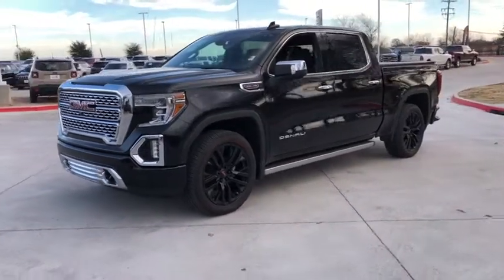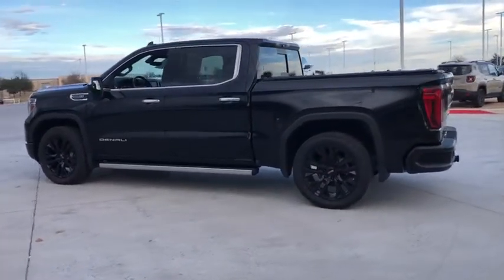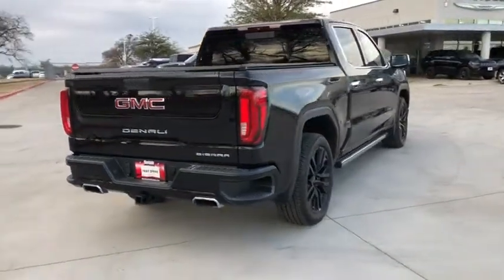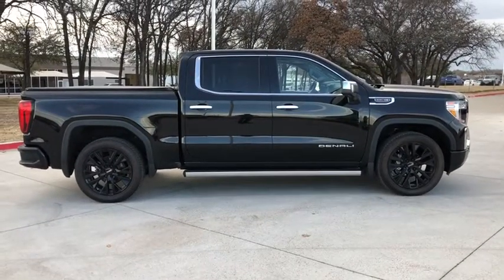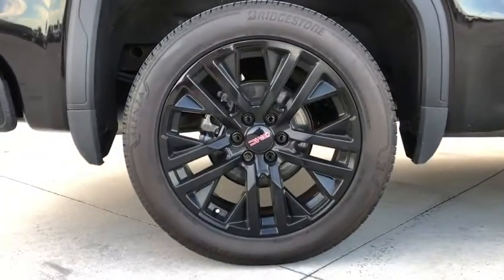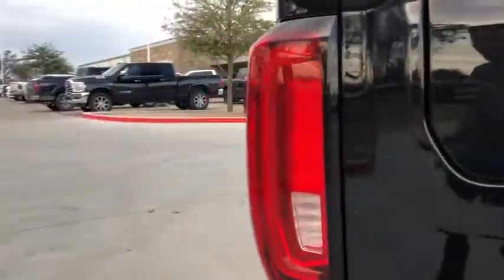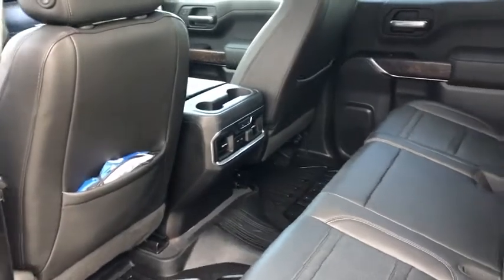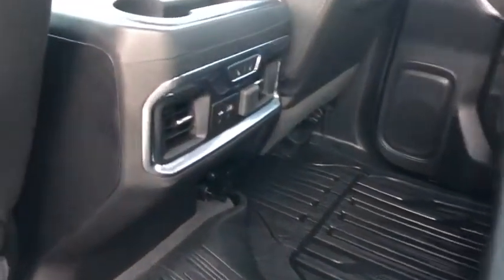2019 GMC Sierra 1500 Granbury, Fort Worth, TX KZ253939C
Onyx Black Used 2019 GMC Sierra 1500 available in Granbury, Texas at Mike Brown CDJR. Servicing the Fort Worth, TX area.
2019 GMC Sierra 1500 Denali - Stock#: KZ253939C - VIN#: 1GTU9FEL5KZ253939

Shottenkirk CDJR
4970 East Highway 377

Clean CARFAX. CARFAX One-Owner. 120-Volt Bed Mounted Power Outlet, 120-Volt Instrument Panel Power Outlet, 12-Volt Rear Auxiliary Power Outlet, 170 Amp Alternator, 2 USB Ports, 2 USB Ports (1st Row), Auxiliary External Transmission Oil Cooler, Chrome Assist Steps, Chrome Recovery Hooks, Color-Keyed Carpeting Floor Covering, Compass, Deep-Tinted Glass, Denali Ultimate Package, Driver Alert Package I, Driver Alert Package II, Electric Rear-Window Defogger, Electrical Lock Control Steering Column, Floor Mounted Console, Following Distance Indicator, Forward Collision Alert, Front Pedestrian Braking, GMC 4G LTE, GMC Connected Access, GMC MultiPro Power Steps, HD Radio, HD Rear Vision Camera, HD Surround Vision, Heated 2nd Row Outboard Seats, Heated Driver & Front Passenger Seating, Heavy-Duty Rear Locking Differential, High-Capacity Air Filter, Hill Descent Control, Hitch Guidance, Hitch Guidance w/Hitch View, Integrated Trailer Brake Controller, IntelliBeam Automatic High Beam On/Off, In-Vehicle Trailering App, Keyless Open & Start, Lane Change Alert w/Side Blind Zone Alert, Lane Keep Assist w/Lane Departure Warning, LED Cargo Area Lighting, Low Speed Forward Automatic Braking, Manual Tilt-Wheel & Telescoping Steering Column, Multi-Color 15 Diagonal Head-Up Display, Navigation System, OnStar & GMC Connected Services Capable, Perimeter Lighting, Power Door Locks, Power Front Passenger Windows w/Express Up/Down, Power Front Windows w/Driver Express Up/Down, Power Rear Windows w/Express Down, Power Sliding Rear Window w/Rear Defogger, Power Sunroof, Preferred Equipment Group 5SA, Rear Camera Mirror, Rear Cross Traffic Alert, Rear Dual USB Charging-Only Ports, Rear Wheelhouse Liners, Remote Vehicle Starter System, Safety Alert Seat, Signature Denali Grille, Spray-On Pickup Bed Liner w/Denali Logo, Steering Wheel Audio Controls, Technology Package, Theft Deterrent System (Unauthorized Entry), Trailer Tire Pressure Monitor System, Trailering Package, Ultrasonic Front & Rear Park Assist, Universal Home Remote, Ventilated Driver & Front Passenger Seats, Wireless Charging. Onyx Black 2019 GMC Sierra 1500 Denali 10-Speed Automatic EcoTec3 6.2L V8 4WDbrbrbrFor more information contact one of our Internet Managers at to set up your VIP Test Drive.. At SHOTTENKIRK CDJR Granbury located in Granbury, TX all of our Pre-Owned vehicles go through a 100 point plus inspection. The oil and filter are changed, complete brake inspection, tire rotation, safety inspection and all fluid levels are topped off. If we find anything that needs attention we address the issue and fix it. So buy with confidence that you are getting a quality vehicle. We can do a complete walk around for you over the phone. Trade ins are always welcomed. We offer financing from over 25 finance and credit unions locally and nationally. SHOTTENKIRK CDJR 4970 E HWY 377 GRANBURY TEXAS 76049.
Navigation System,Denali Ultimate Package,Driver Alert Package I,Driver Alert Package II,Preferred Equipment Group 5SA,Technology Package,Trailering Package,7 Speakers,AM/FM radio,HD Radio,Premium Bose 7-Speaker Sound System,Radio data system,Radio: Premium GMC Infotainment Sys w/Navigation,Rear Dual USB Charging-Only Ports,SiriusXM Radio,Steering Wheel Audio Controls,Air Conditioning,Automatic temperature control,Electric Rear-Window Defogger,Front dual zone A/C,Rear window defroster,120-Volt Bed Mounted Power Outlet,120-Volt Instrument Panel Power Outlet,12-Volt Rear Auxiliary Power Outlet,Driver Memory,Memory seat,Power driver seat,Power Front Passenger Windows w/Express Up/Down,Power Front Windows w/Driver Express Up/Down,Power Rear Windows w/Express Down,Power steering,Power windows,Remote keyless entry,Remote Vehicle Starter System,Steering wheel mounted audio controls,Universal Home Remote,Adaptive suspension,Electrical Lock Control Steering Column,Manual Tilt-Wheel & Telescoping Steering Column,Speed-sensing steering,Traction control,4-Wheel Disc Brakes,ABS brakes,Dual front impact airbags,Dual front side impact airbags,Front anti-roll bar,Front wheel independent suspension,Keyless Open & Start,Low tire pressure warning,Occupant sensing airbag,Overhead airbag,Power Door Locks,Power Sunroof,Brake assist,Electronic Stability Control,Hill Descent Control,Delay-off headlights,Front fog lights,Fully automatic headlights,Perimeter Lighting,Panic alarm,Security system,Theft Deterrent System (Unauthorized Entry),Speed control,Heavy-Duty Rear Locking Differential,170 Amp Altern